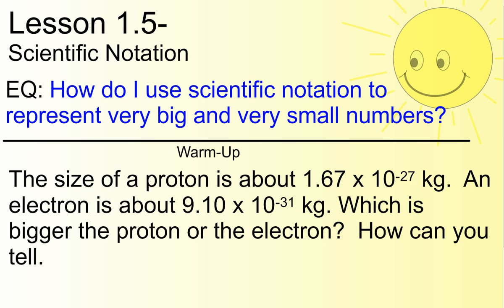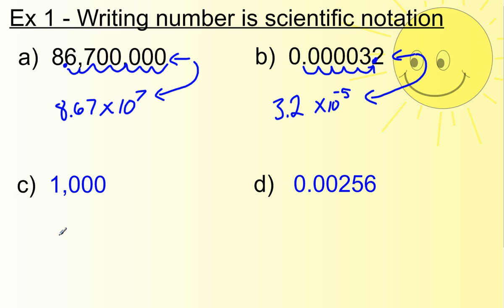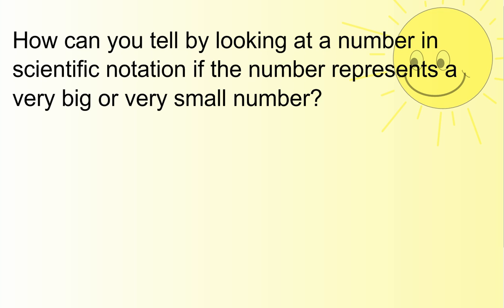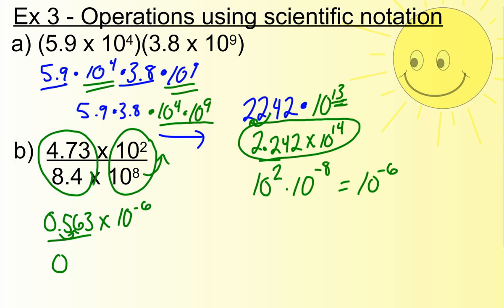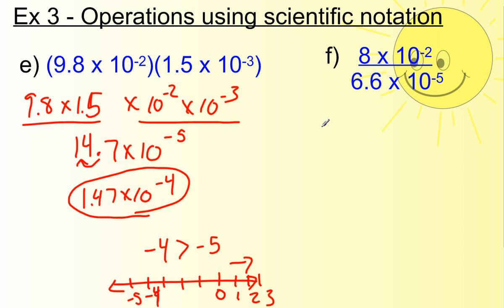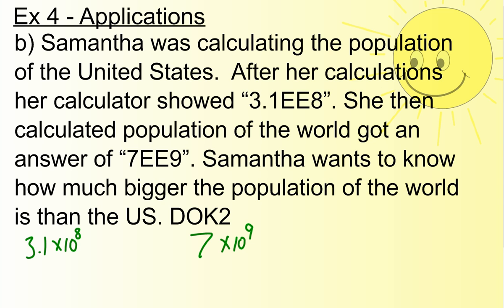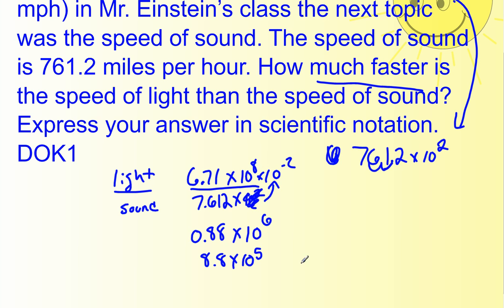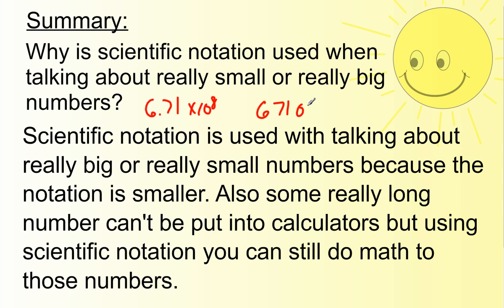Grade 8 Lesson 1.5